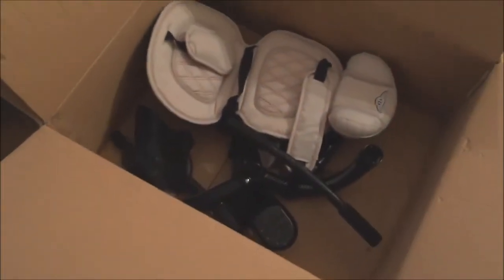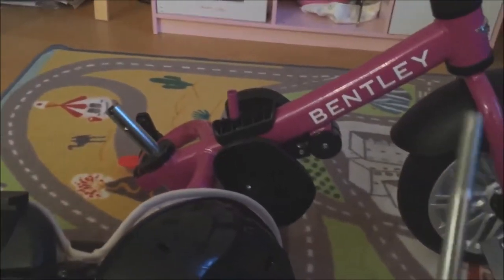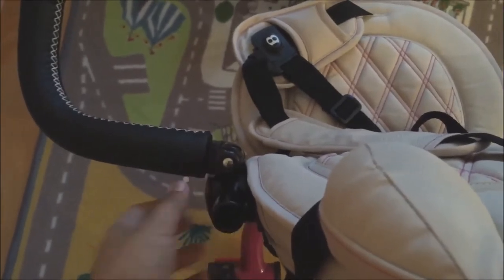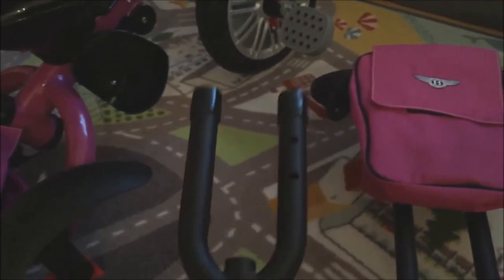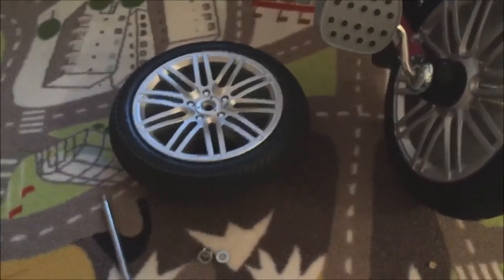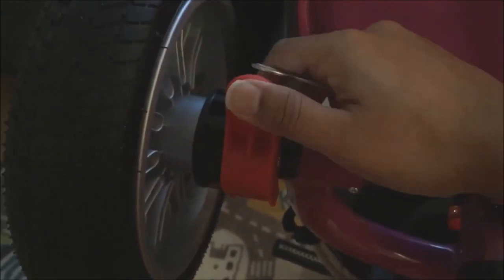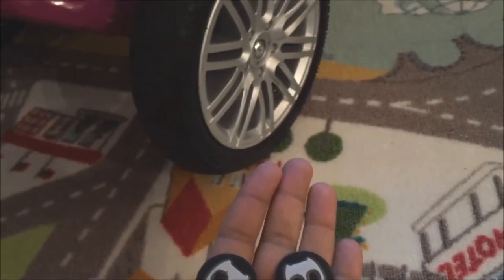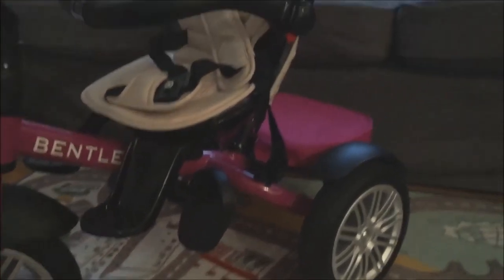Assembling a Bentley Trike stroller blogger demonstration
gallery en 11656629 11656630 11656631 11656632